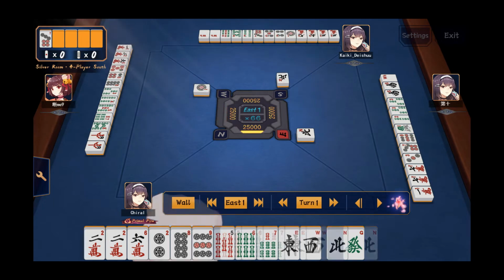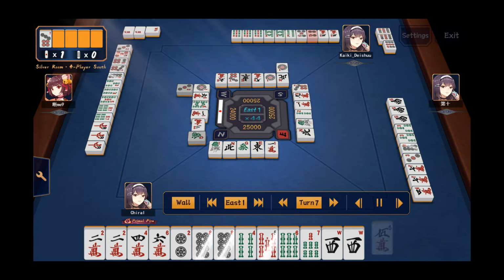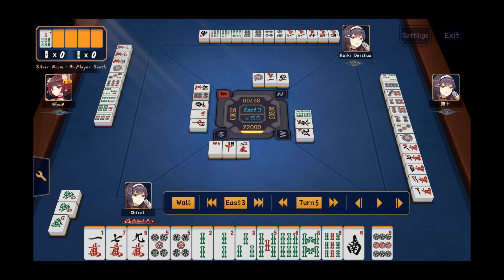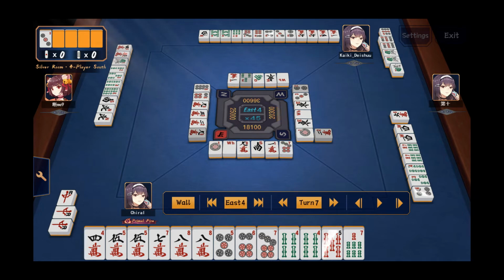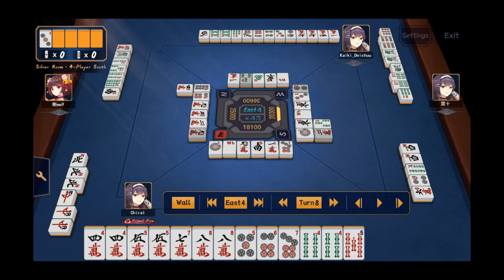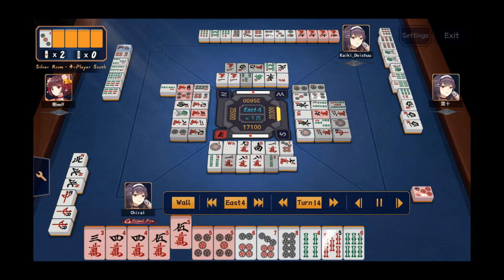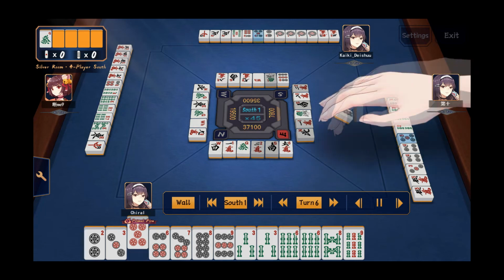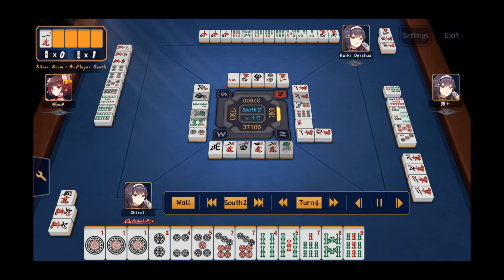Unconfusing the Tiles - Chiral's Game Analysis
Chiral asked for some analysis on one of his recent games so here it is :D